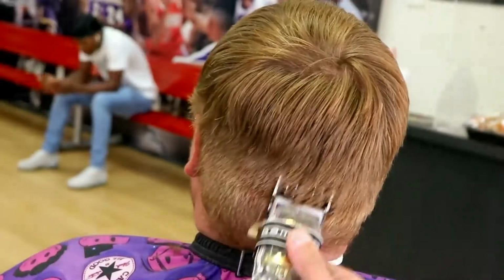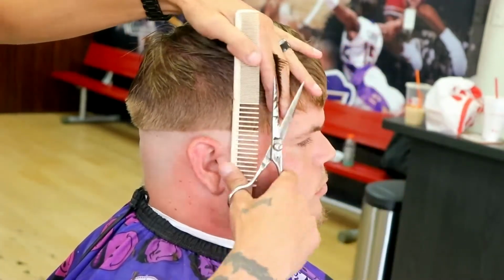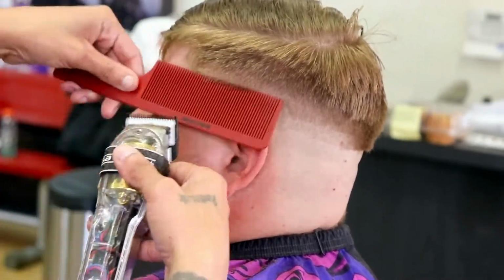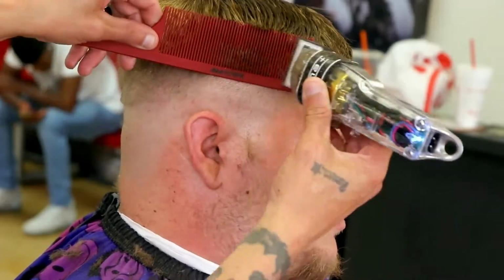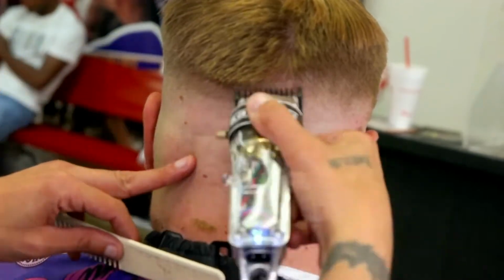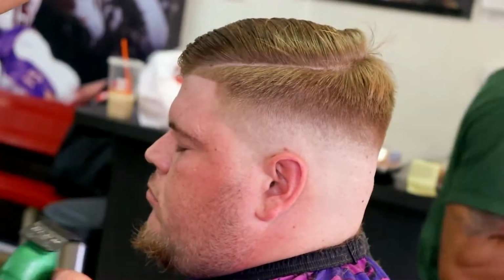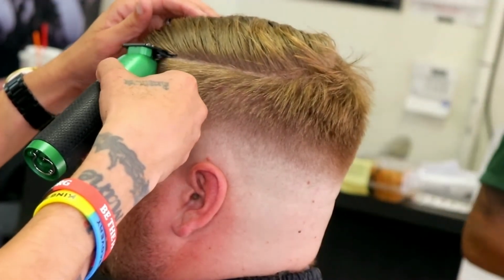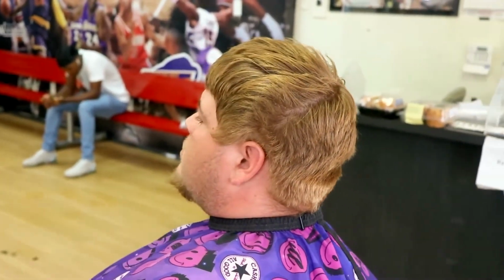Haircut Tutorial: Comb Over / Bald Fade _ Men's Haircut HD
These Are The Steps I Take When Approaching A Comb Over Fade !!*